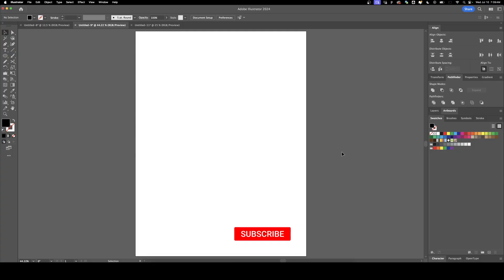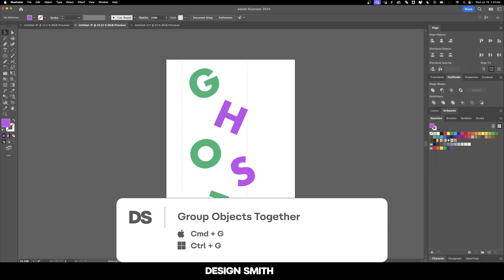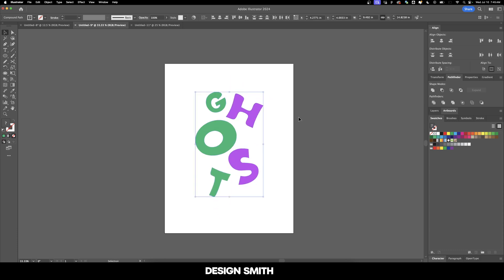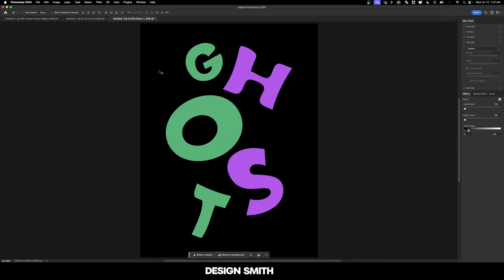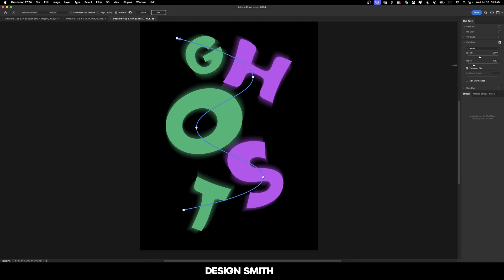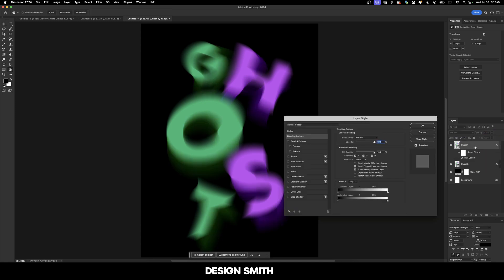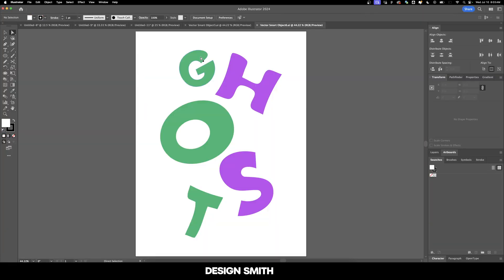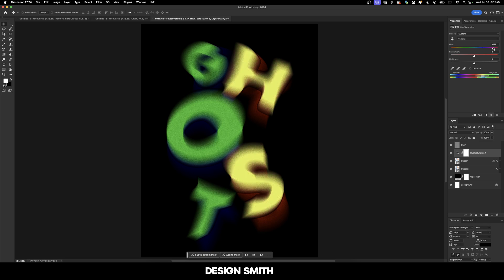Cool Path Blur Text Effect in Illustrator & Photoshop (Full Tutorial)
In this video, I will show you how to use the Path Blur tool in Photoshop to create this cool wispy effect!